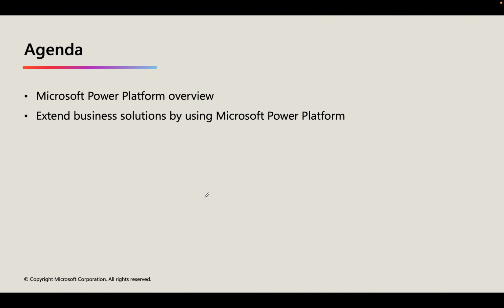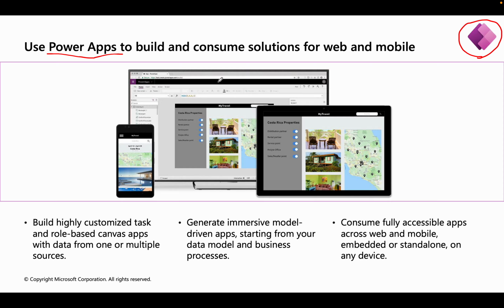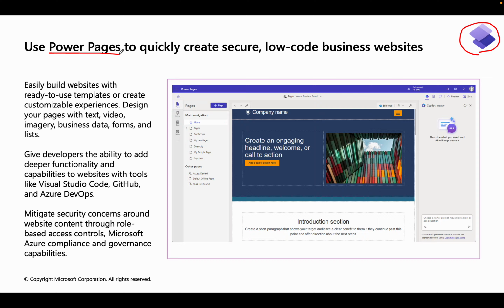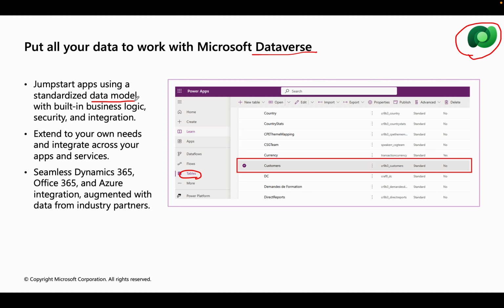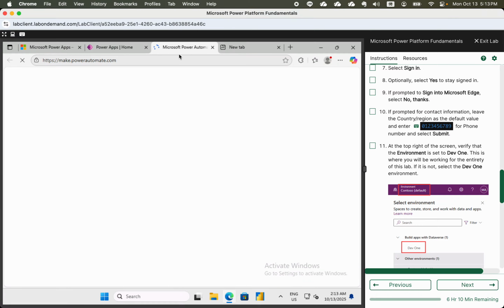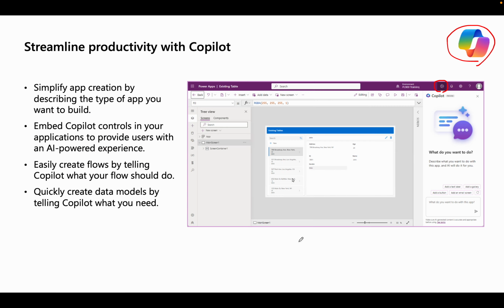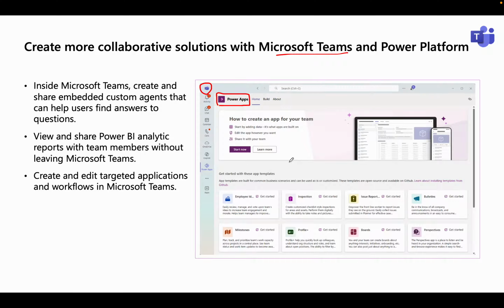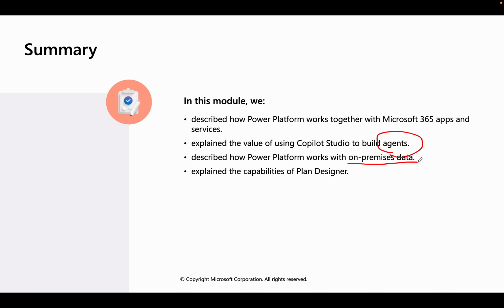PL-900: Describe the business value of Microsoft Power Platform